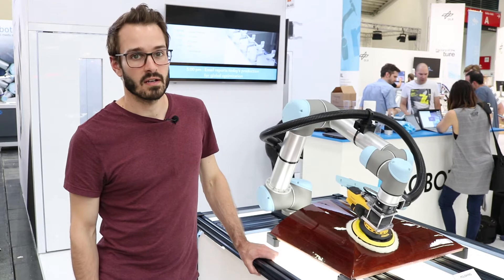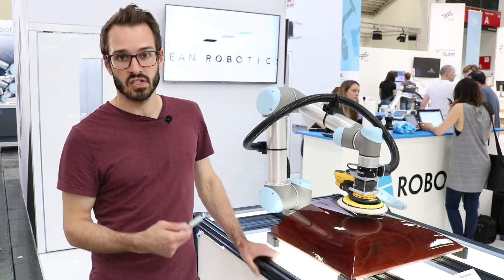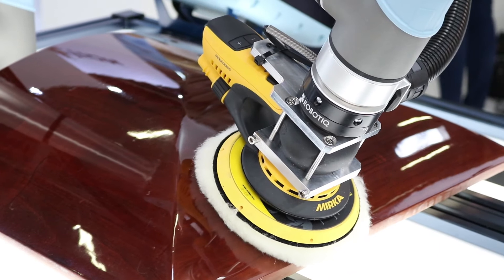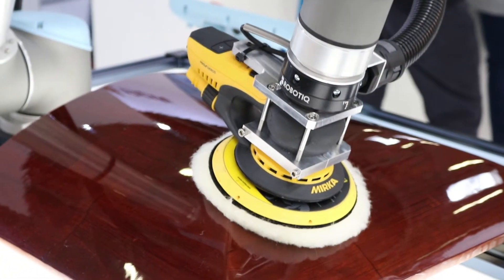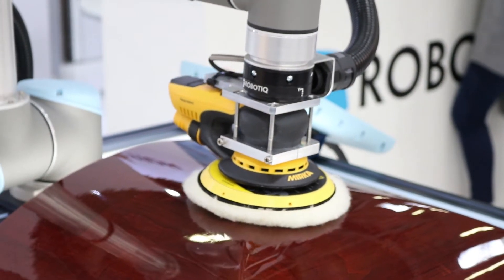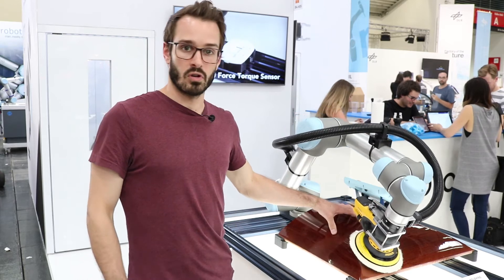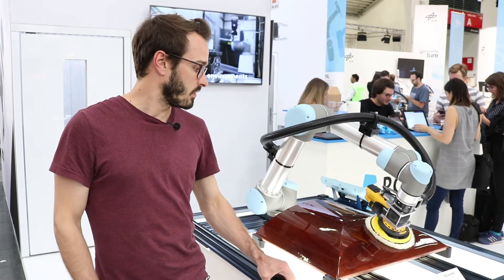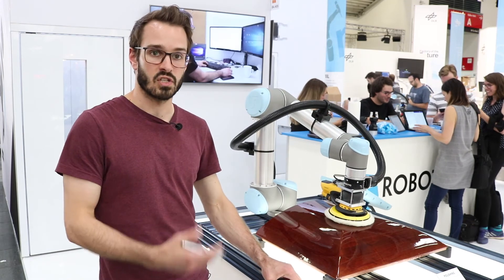Polishing Demo With the FT300 at automatica 2018